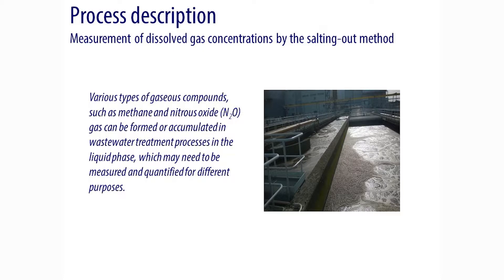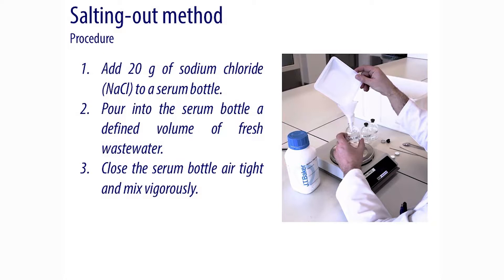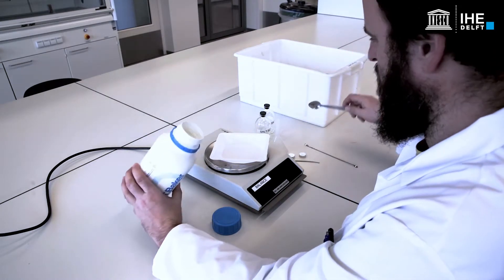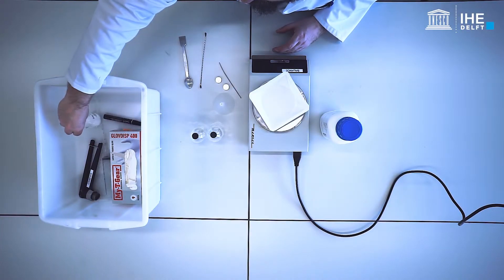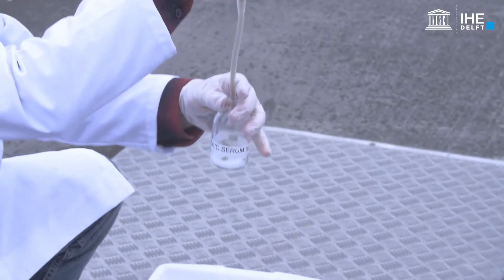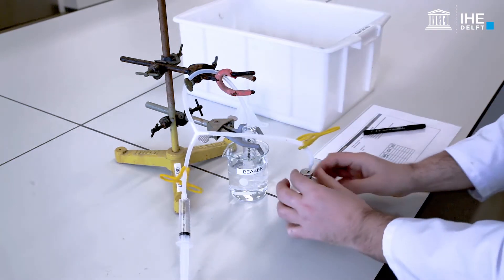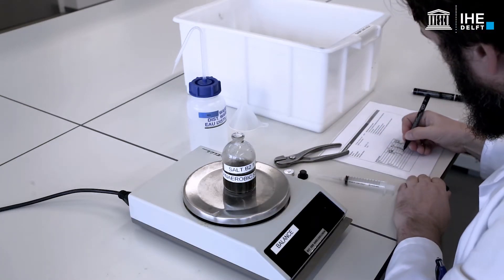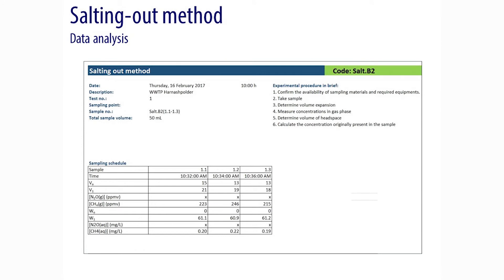Salting-out method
This video is part of the Biological Wastewater Treatment Open Access Online Course Series